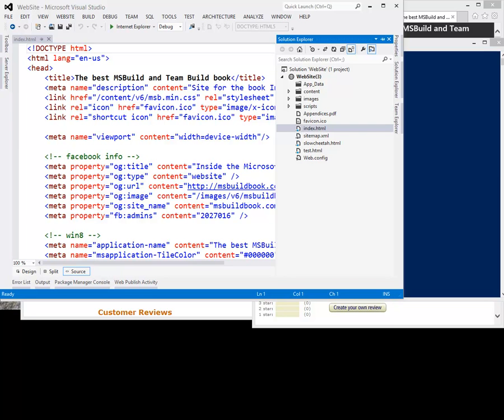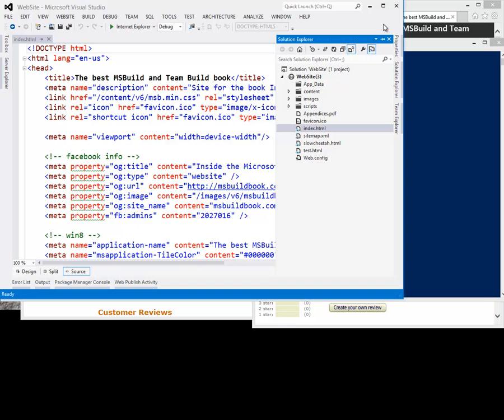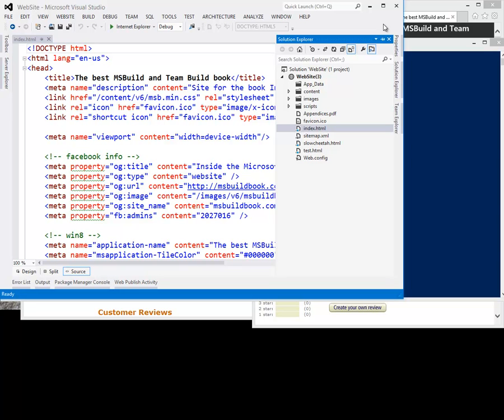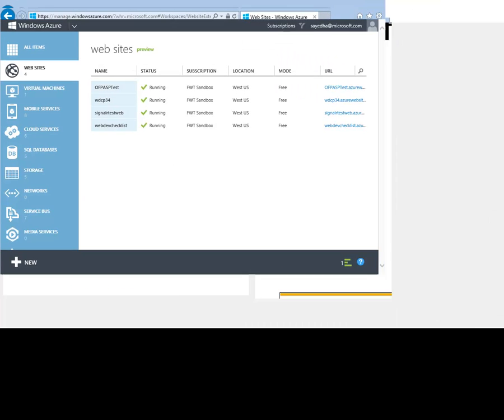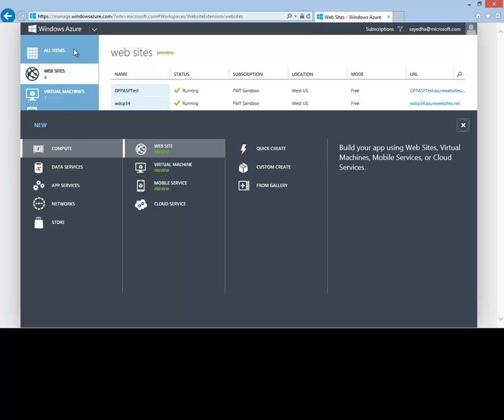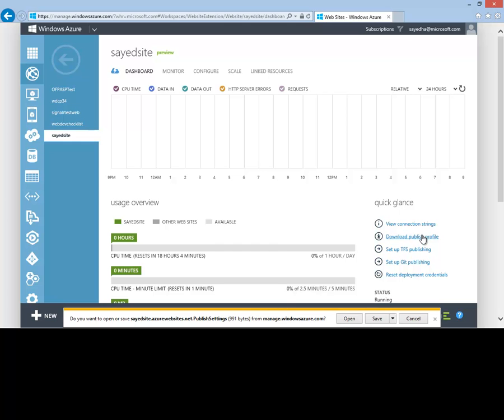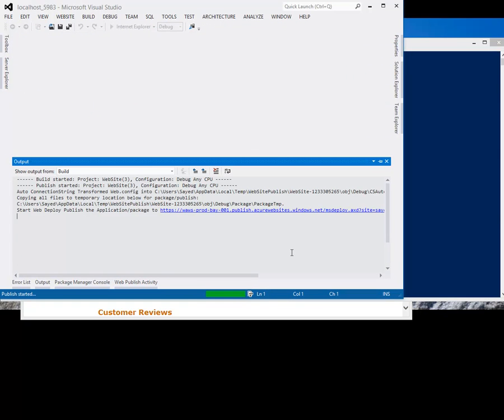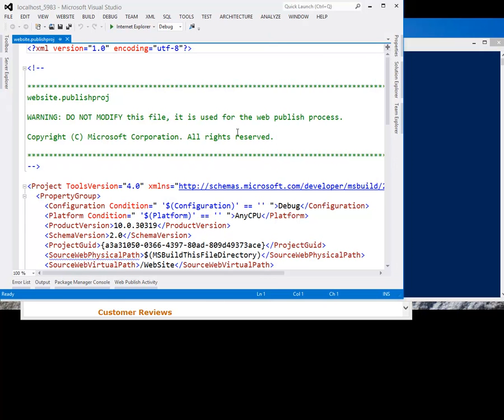Web Tools 2012.2 - Web Site Publishing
This video shows some recent updates to the Visual Studio web publish process. This video covers the new support for Web Site publishing.